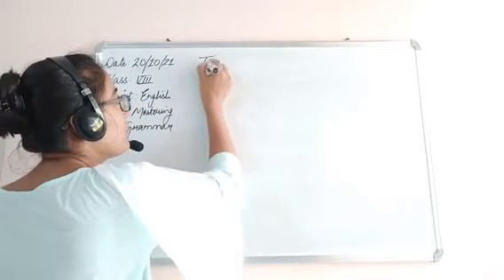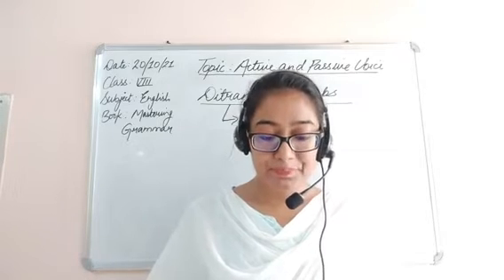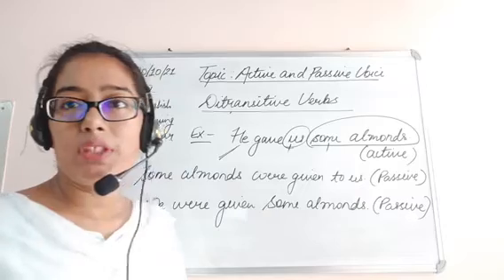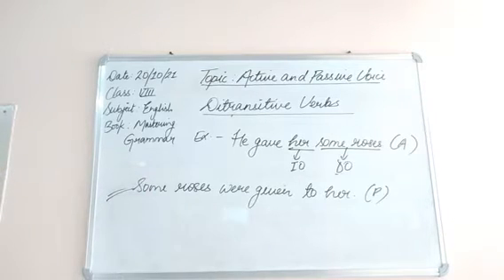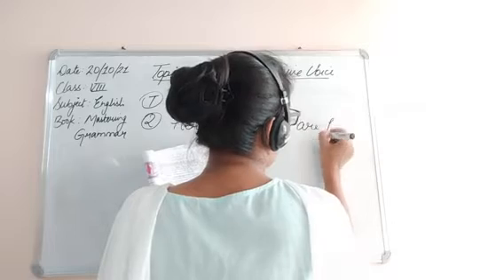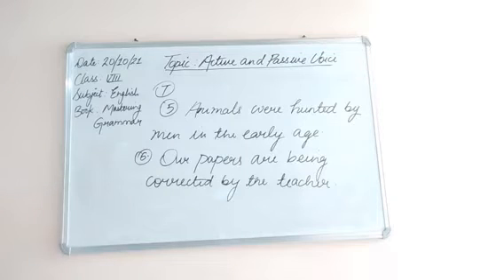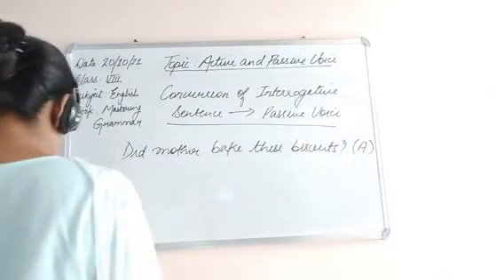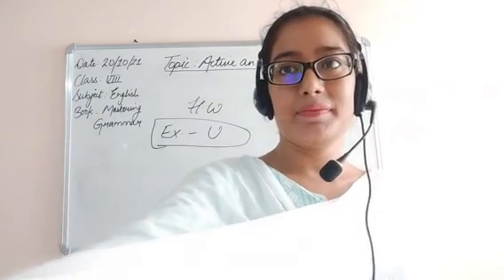CLASS VIII ENGLISH 20-10-2021 by Ms. JYOTSANA TEWARI